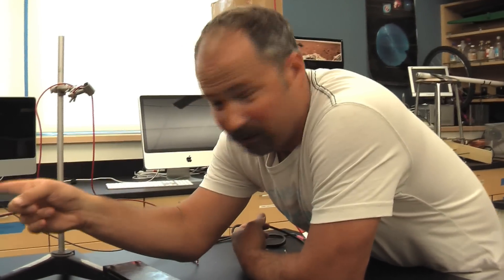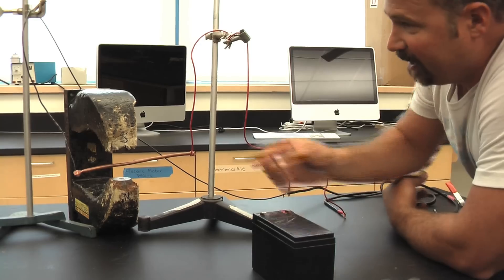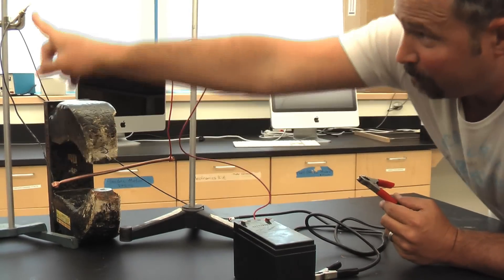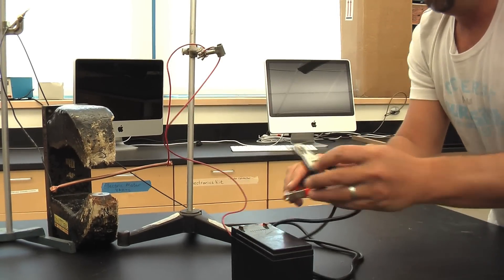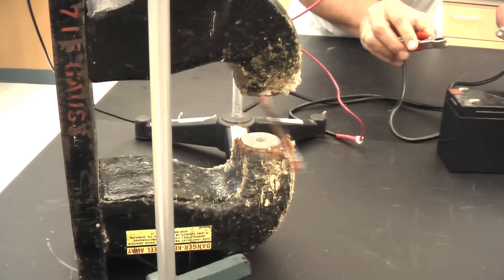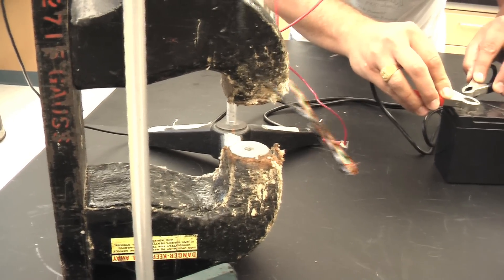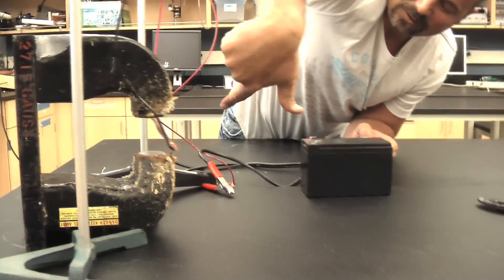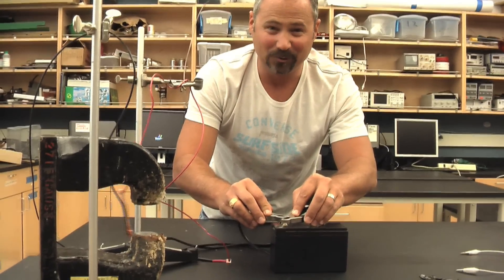Force on a Current Carrying Wire in a Magnetic field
Demonstration and explanation of the force on a current carrying wire in a magnetic field.